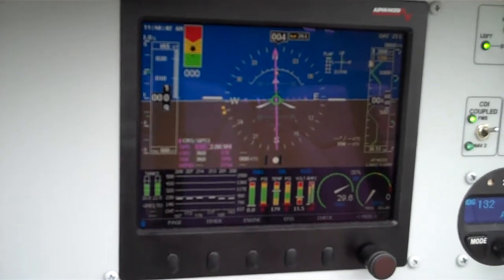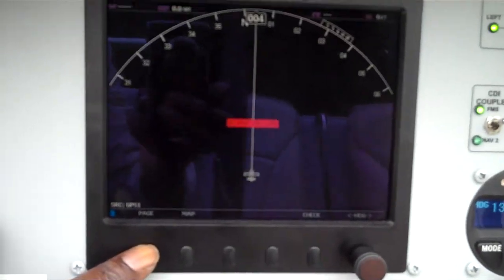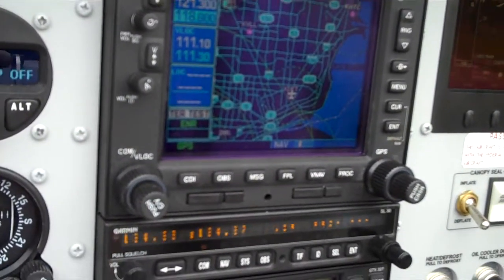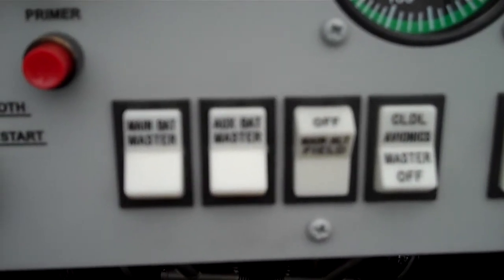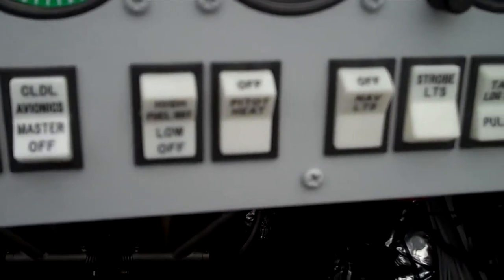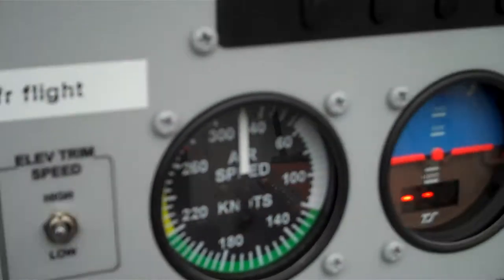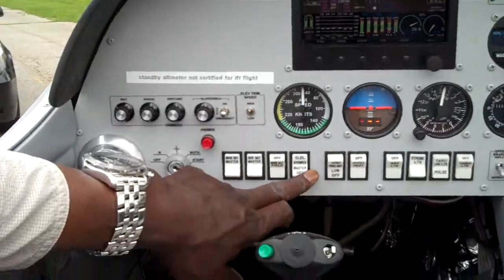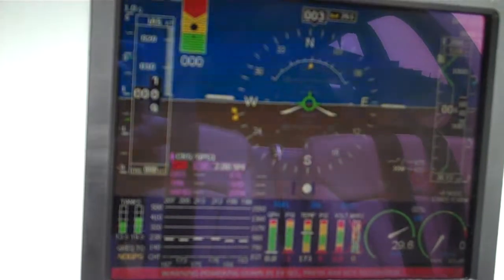N550BL walk around 2